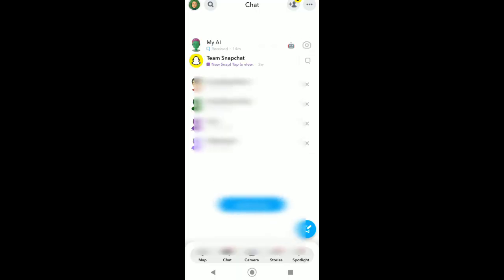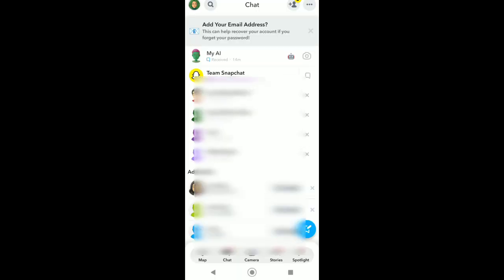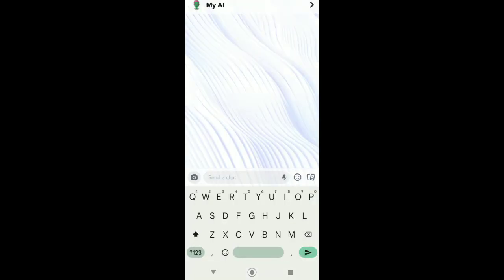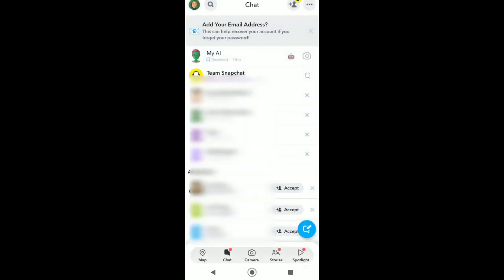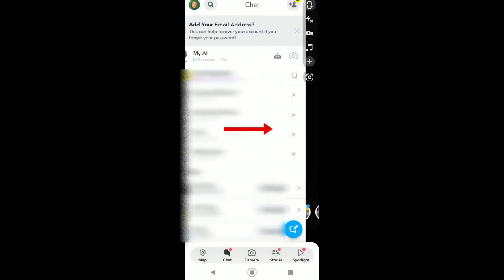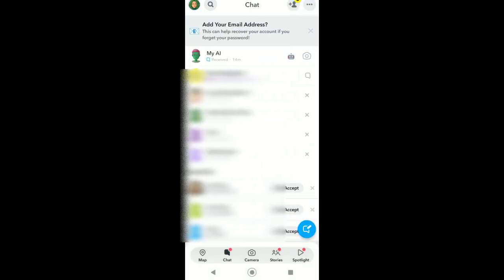How To Open AI On Snapchat